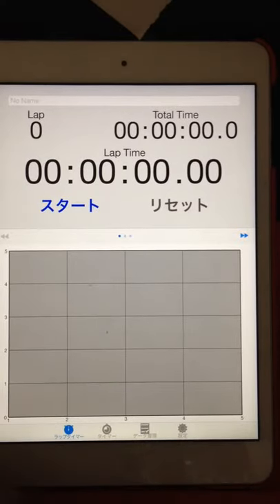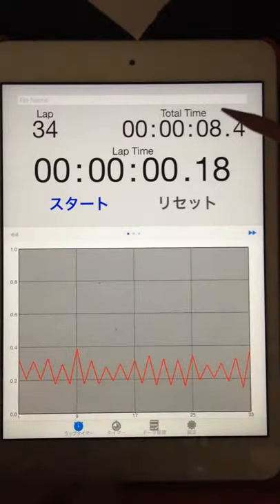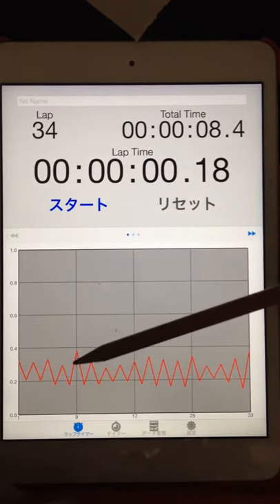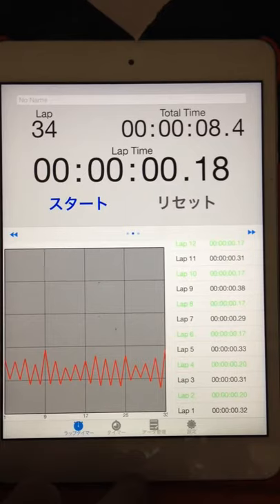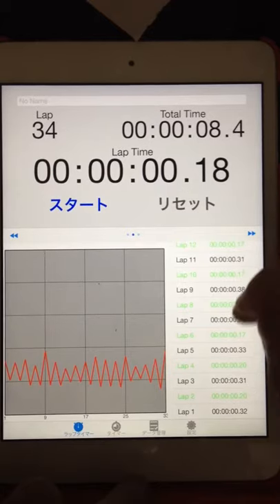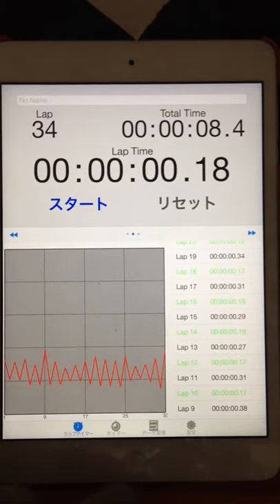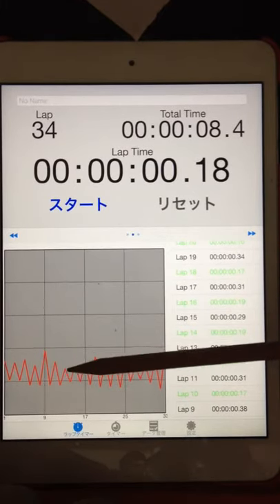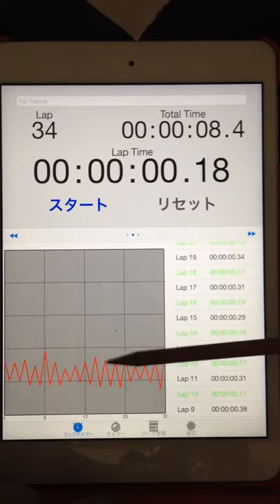2015.08.26 "every morning experiment on timing progression" by Aratori